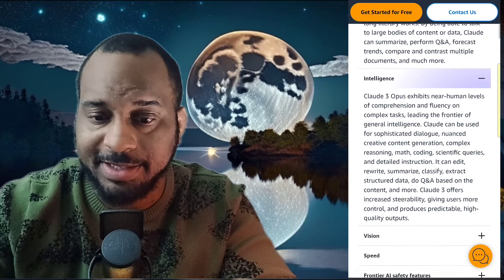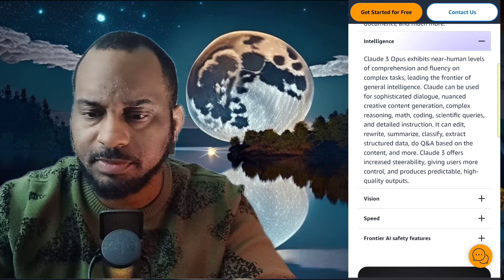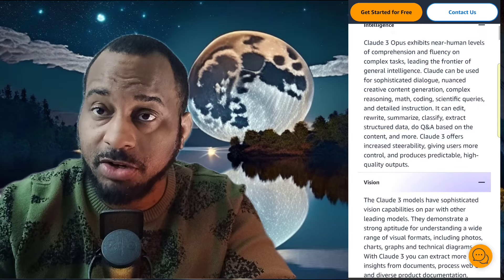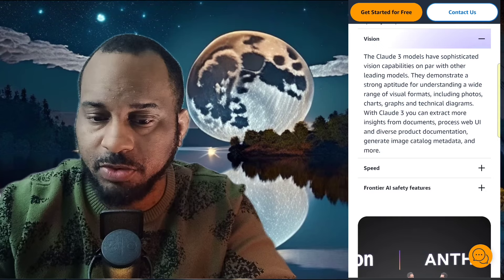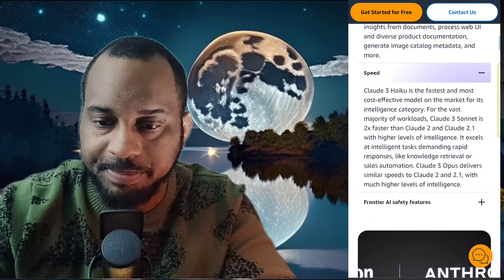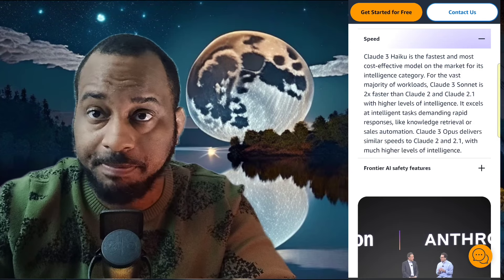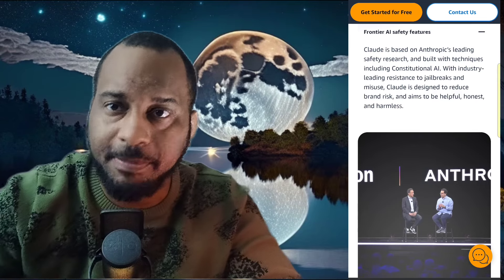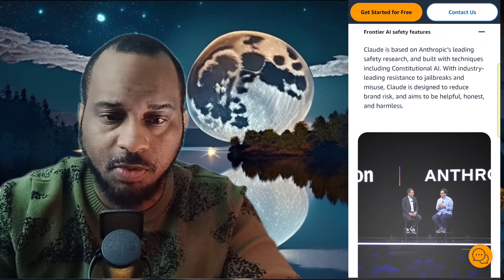Claude 3 + Amazon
Amazon Web Services (AWS) Bedrock is a managed service that allows businesses to easily deploy and use large language models (LLMs) from Anthropic, including their latest Claude 3 family. Claude 3 offers a range of benefits, including:
 * Industry-leading performance: Claude 3 models are known for their ability to process information and generate text quickly and accurately.
 * Scalability and cost-effectiveness: AWS Bedrock allows businesses to scale their use of LLMs up or down as needed, while paying only for the resources they use.
 * A variety of use cases: Claude 3 can be used for a wide range of tasks, including customer service, product recommendations, and code generation.
If you're interested in learning more about how AWS Bedrock and Claude 3 can benefit your business, you can visit the AWS website for more information.